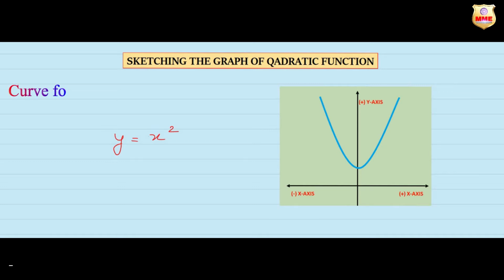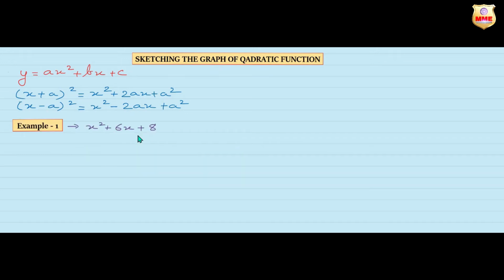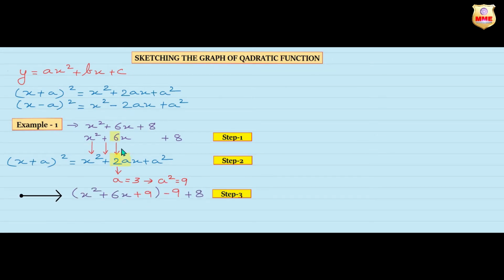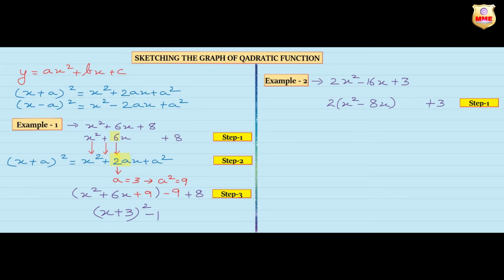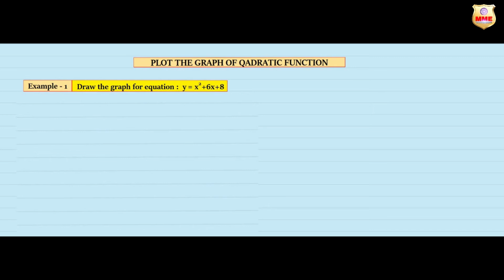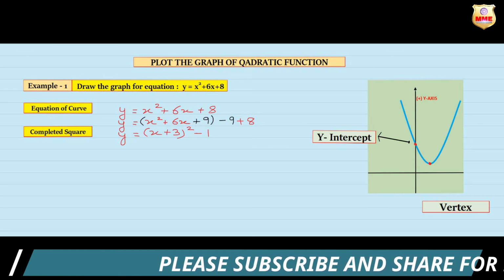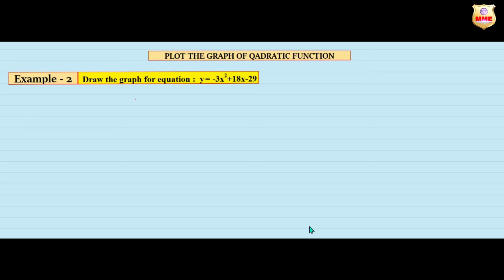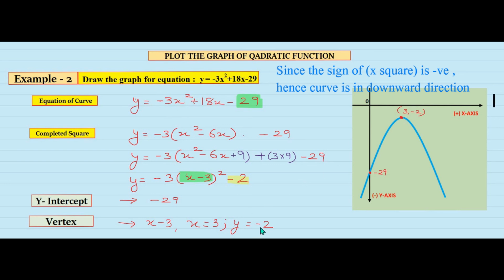II QUADRATIC FUNCTIONS II SIMPLIFIED II DRAW CURVED GRAPHS EASY METHOD II II EASY TRICKS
PARABOLIC GRAPHS
QUADRATIC EQUATIONS